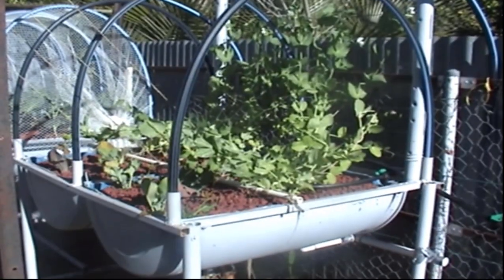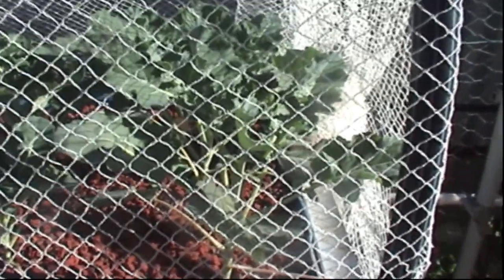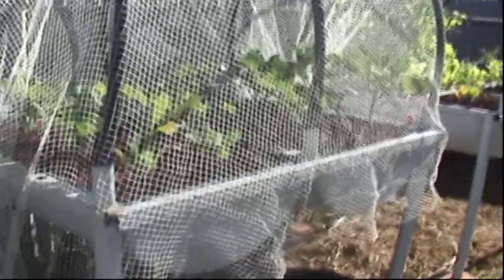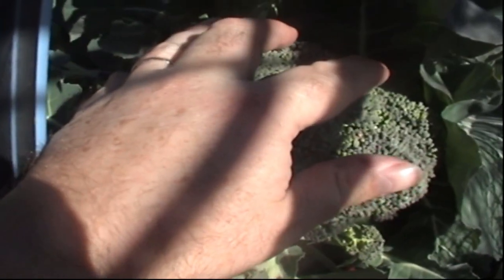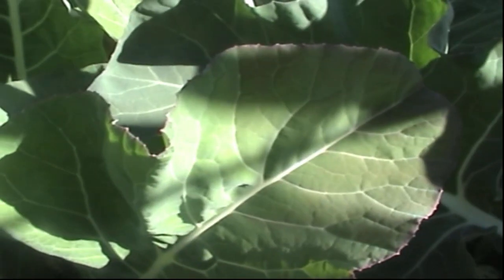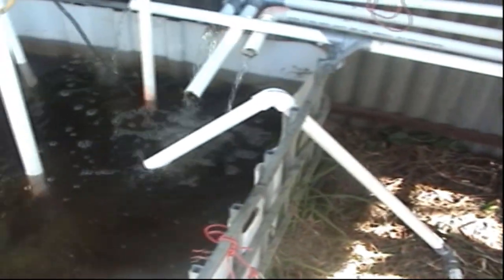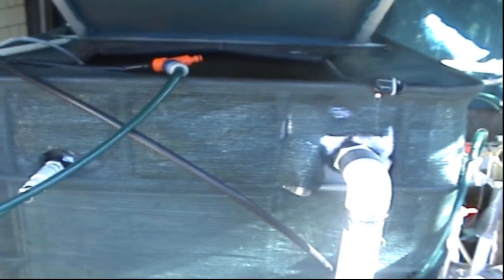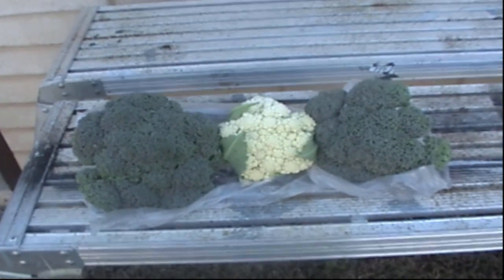Aquaponics Broccoli harvest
Aquaponics broccoli  harvest. AND UPDATE
I harvest some broccoli and take  a
look at how things are going in my Aquaponics system